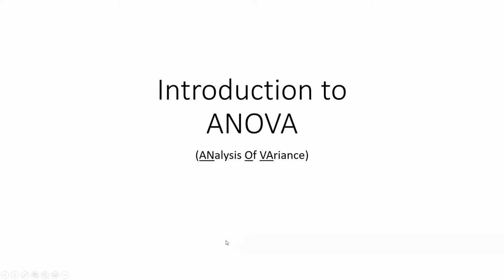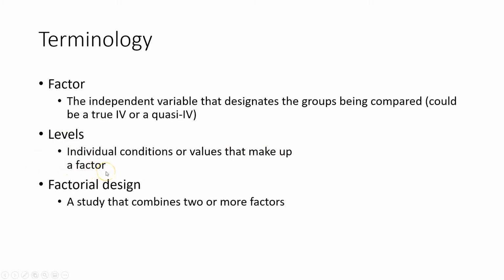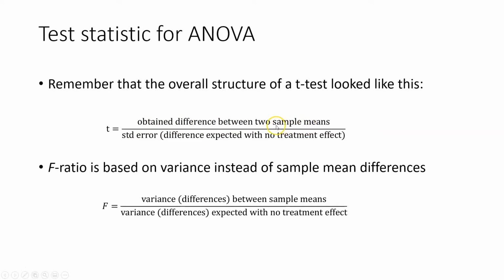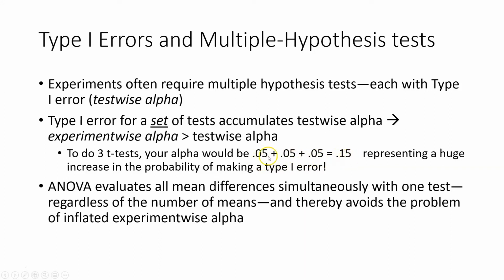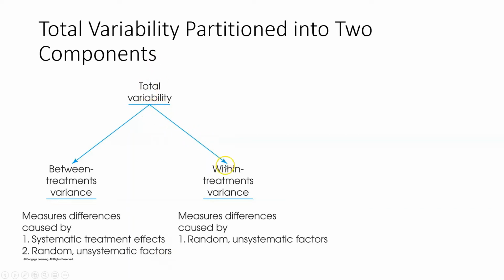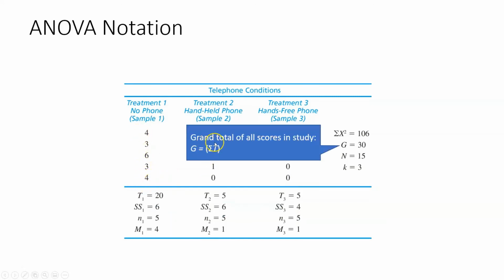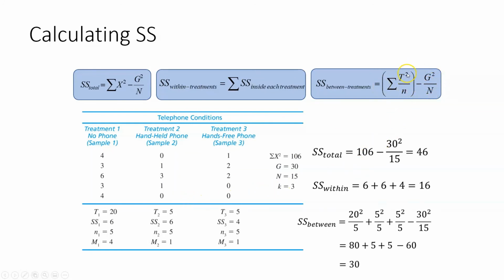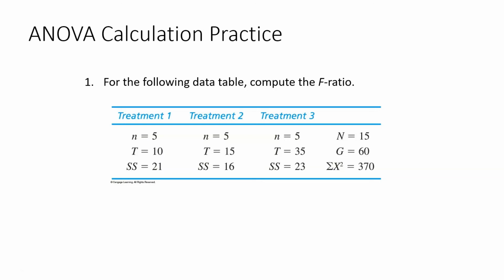Psy 362 Module 11a